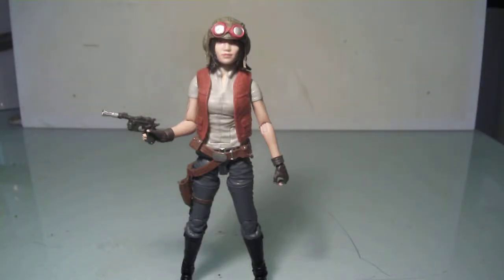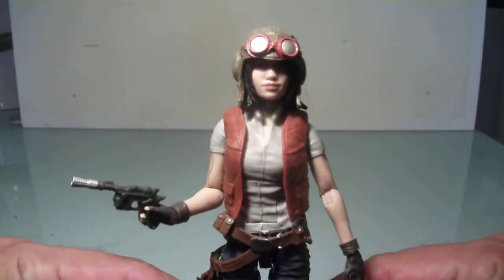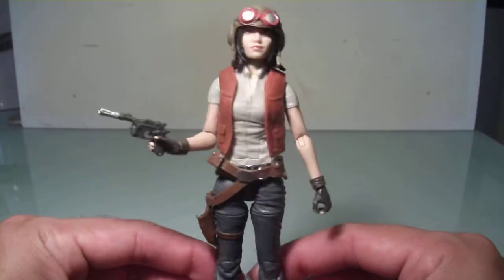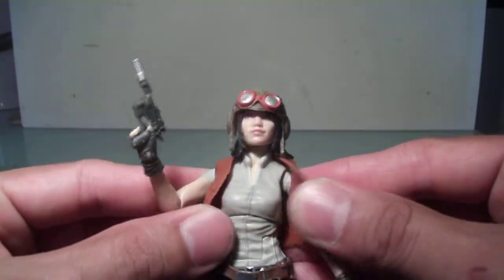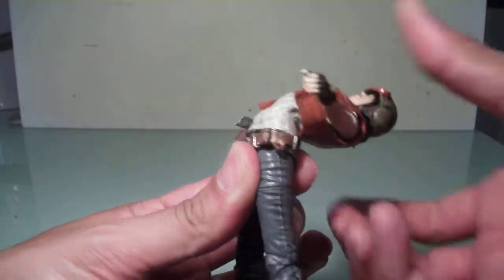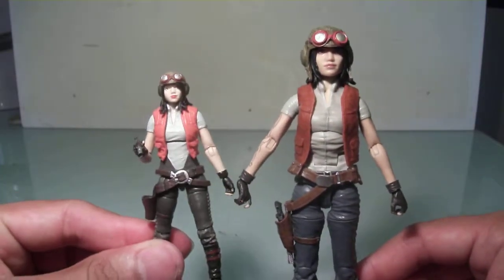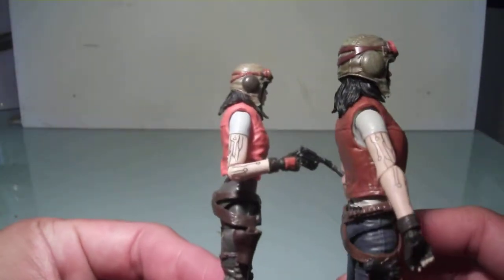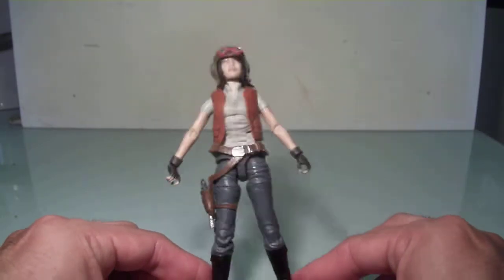Star Wars Black Series: Dr. Aphra Action Figure Review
Found her recently. I really like this figure.